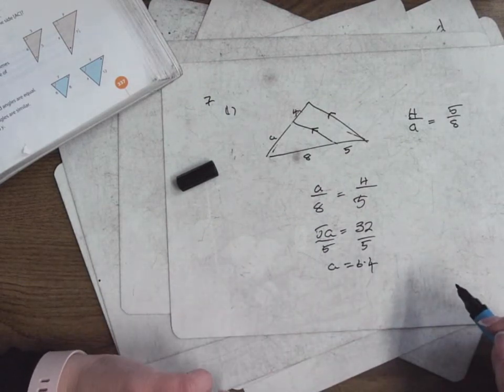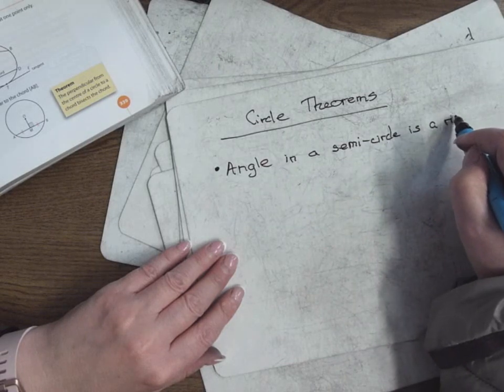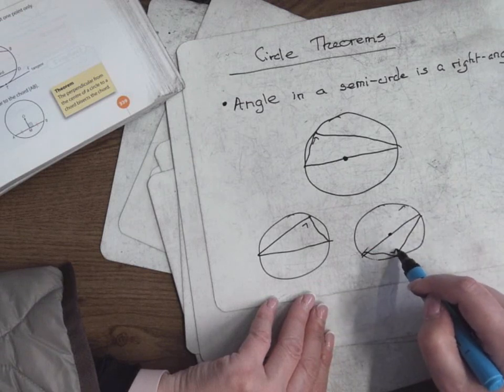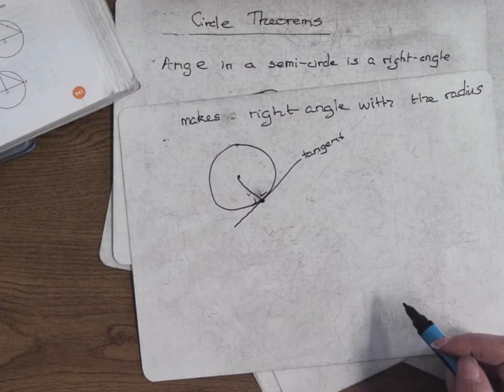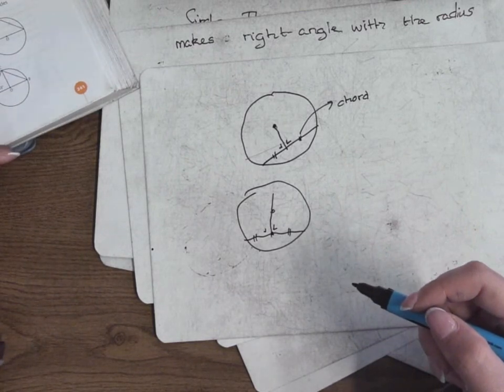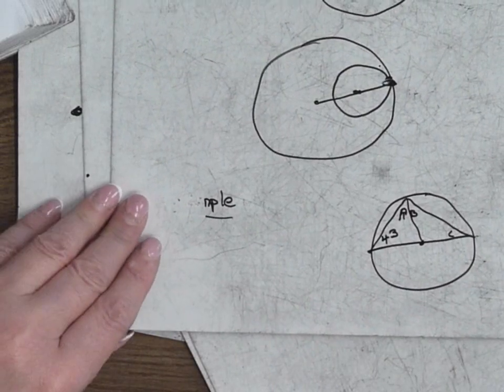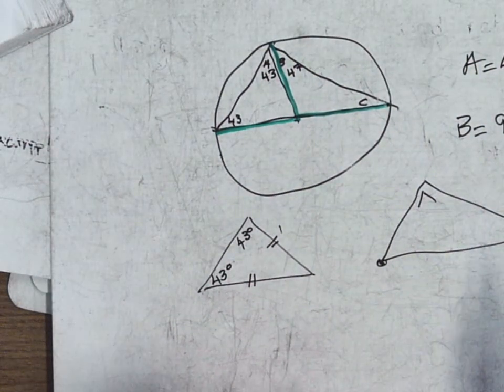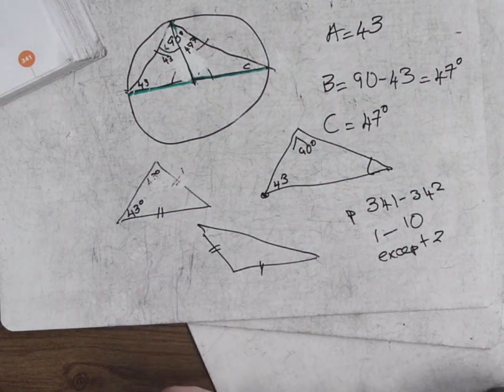Maths 6 2101 0001